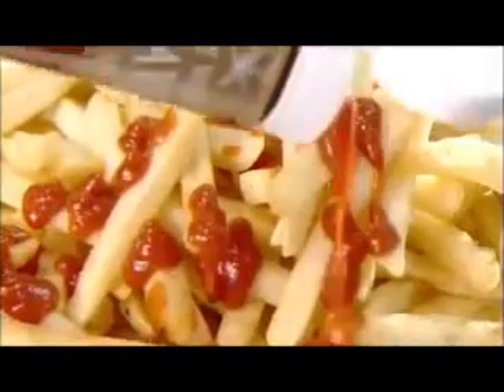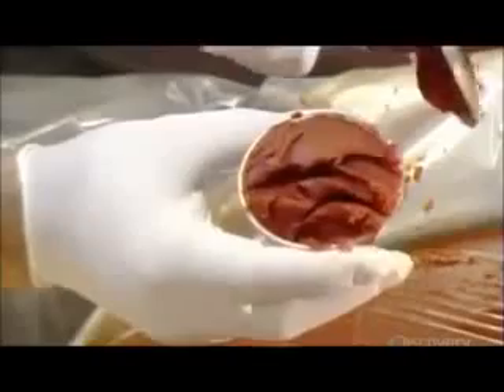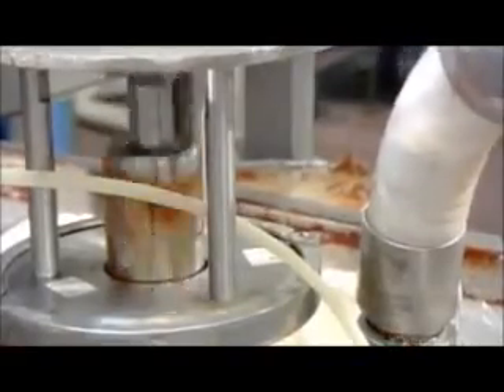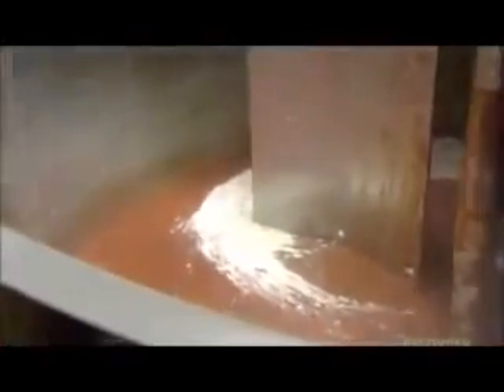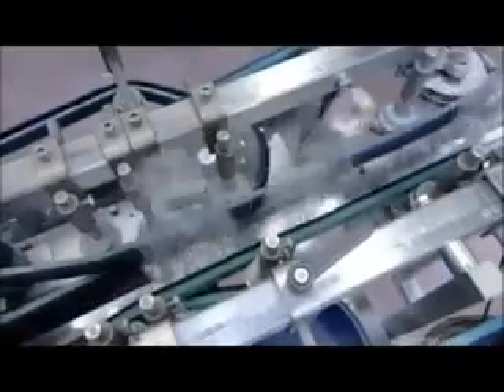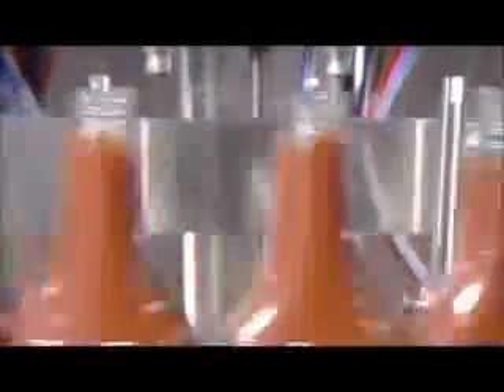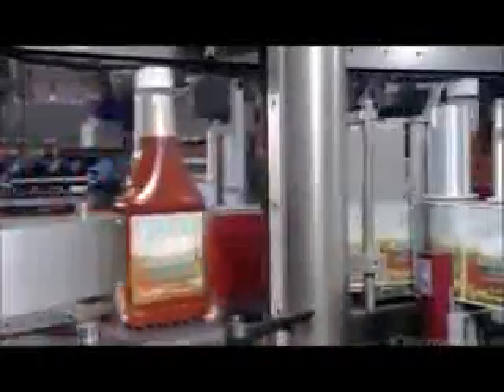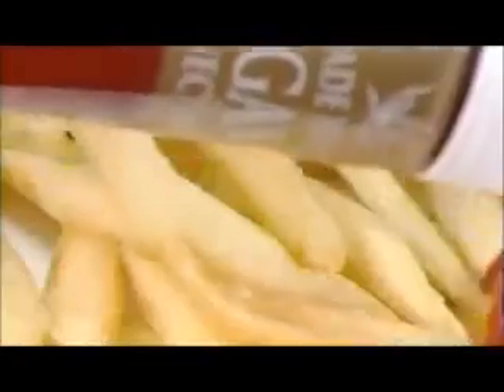How they made ketchup